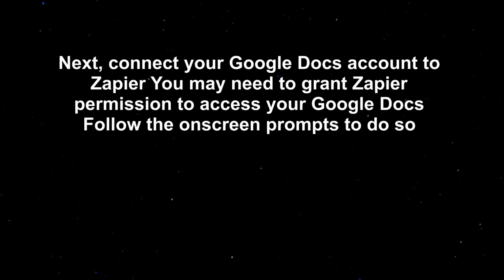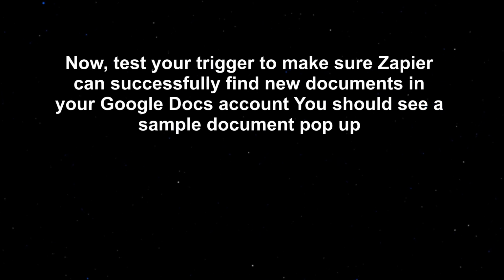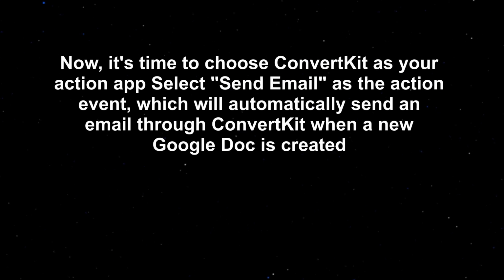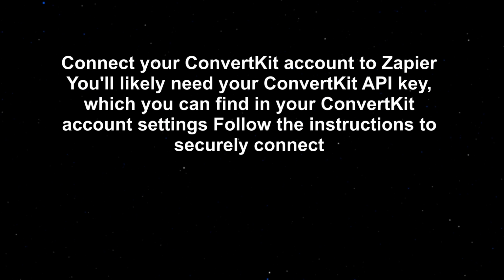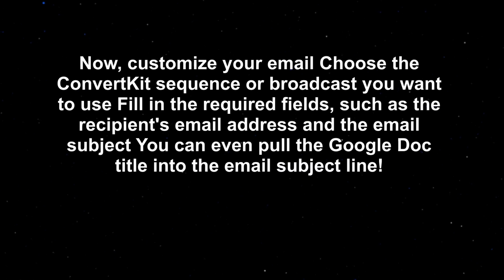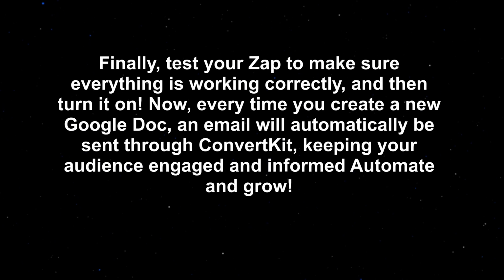How Do I Send an Email in Convert Kit When I Write a New Google Doc in Zapier - KevinHowTo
How Do I Send an Email in Convert Kit When I Write a New Google Doc in Zapier outlines the steps to automatically send an email in ConvertKit whenever a new Google Doc is created, streamlining content promotion, notifying subscribers of new resources, and enhancing content marketing efficiency.

00:00 Intro
00:08 Create Zap
00:13 Choose Google Docs as Trigger
00:19 Connect Google Docs Account
00:24 Test Trigger
00:29 Choose ConvertKit as Action
00:34 Connect ConvertKit Account
00:39 Customize Email
00:47 Turn on Zap